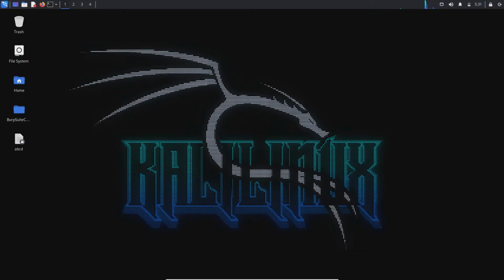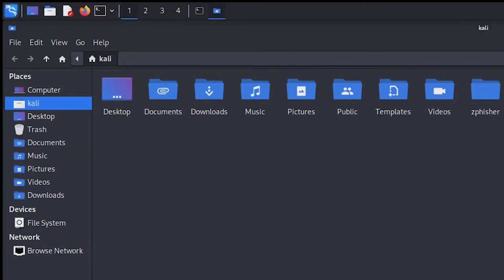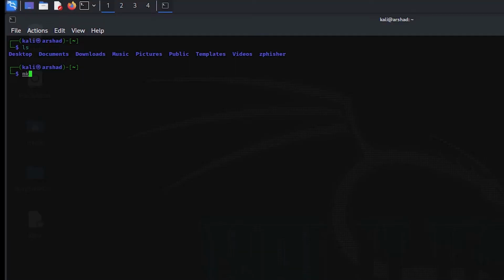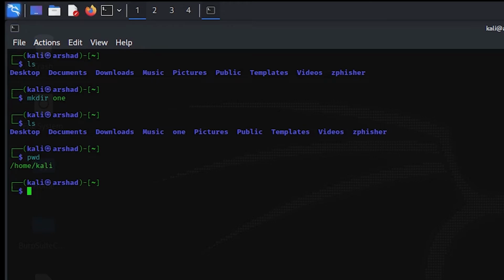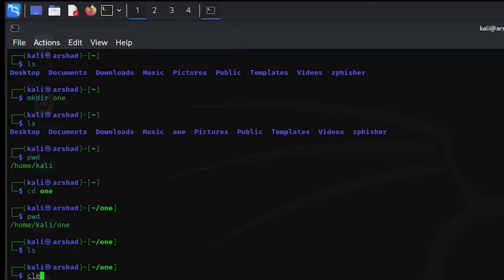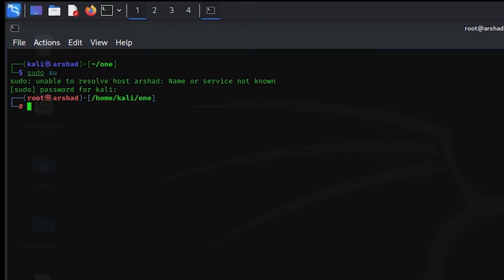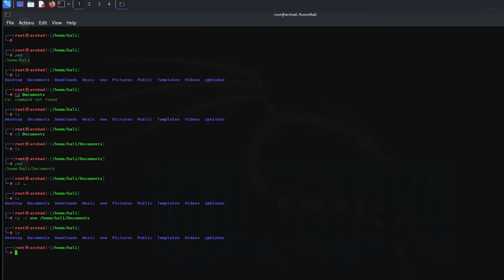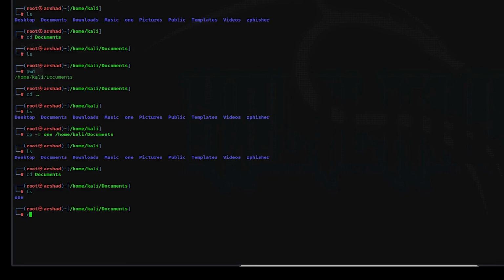Basic Linux Commands for Beginners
This video help you to know  about Linux Commands
you can use it in every Linux OS such as Kali Linux Ubuntu